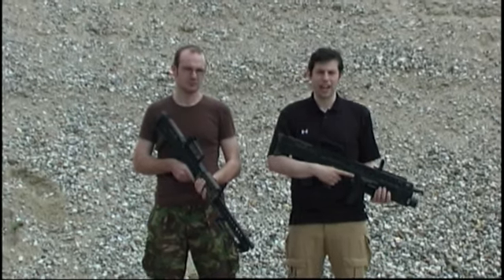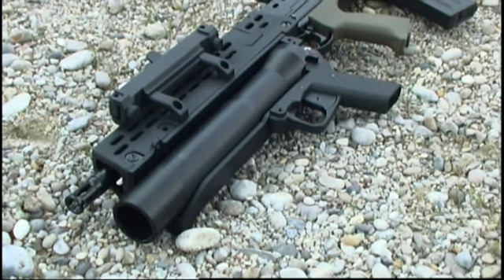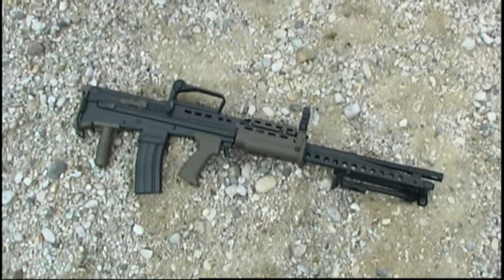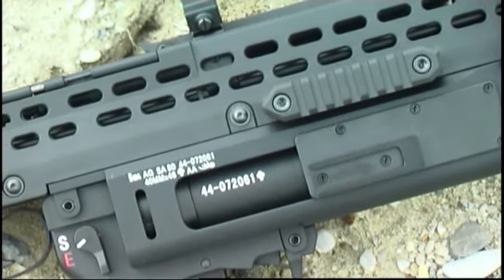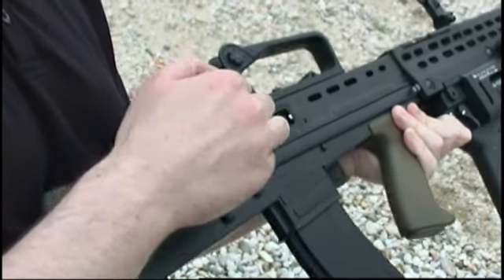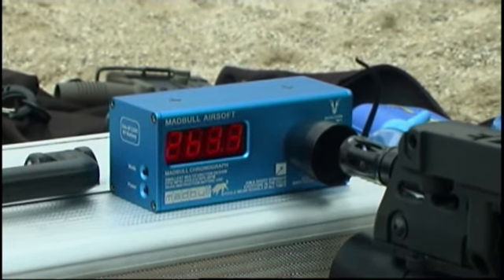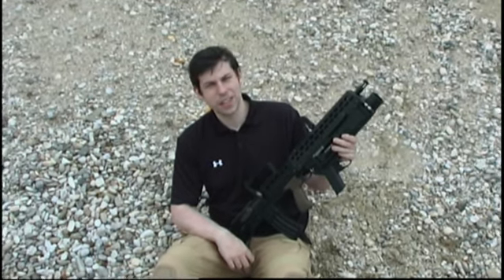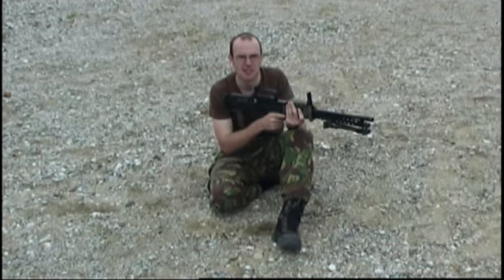AATV Video Review: Ares L85A2 & ICS L86A2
For King and Country! AATV reviews two recently released AEG variants of the british assault rifle: The Ares L85A2 New Version with AG-80 grenade launcher attached and the ICS L86A2 LSW.